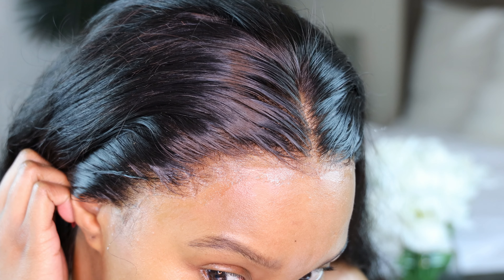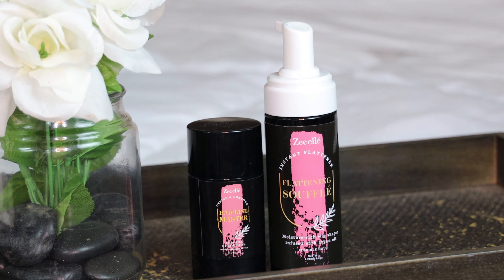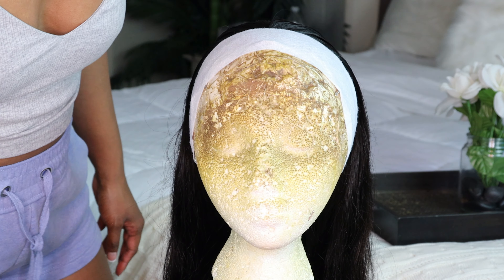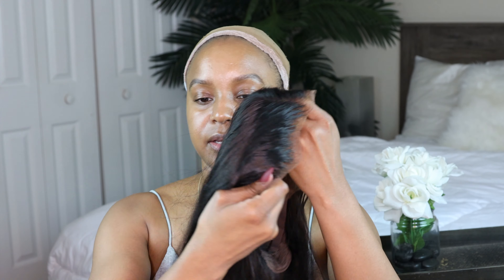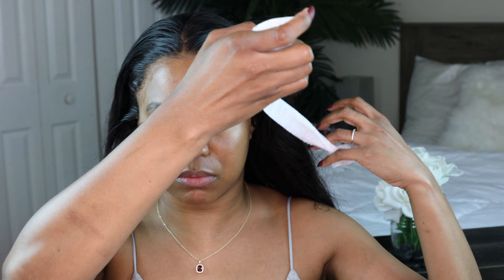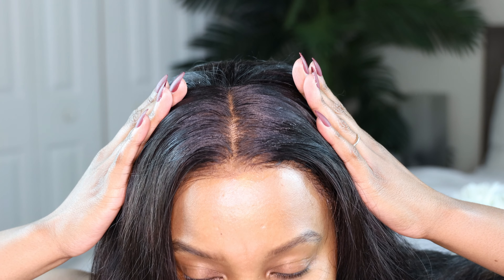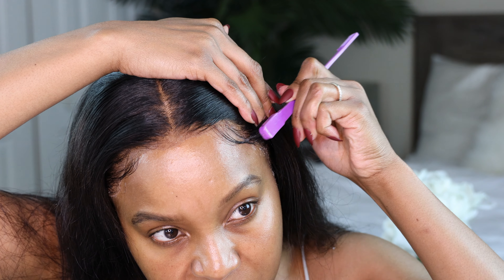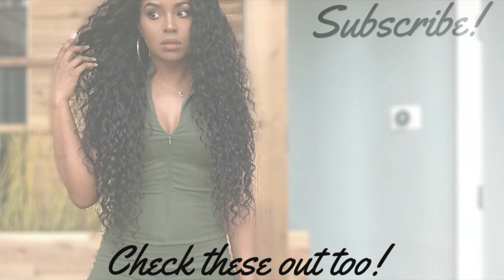MAKE YOUR WIG LOOK NATURAL UP CLOSE! no bald cap method STEP BY STEP WIG INSTALL ALWAYSAMEERA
Y'all this is my first time trying a flat natural wig install and it was so easy! I am usually a throw on a wig and go girl.